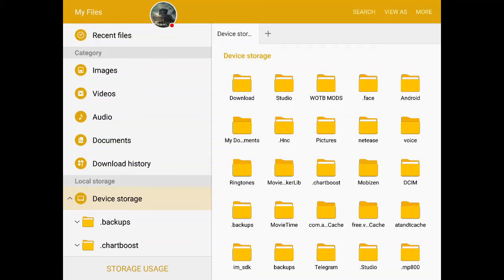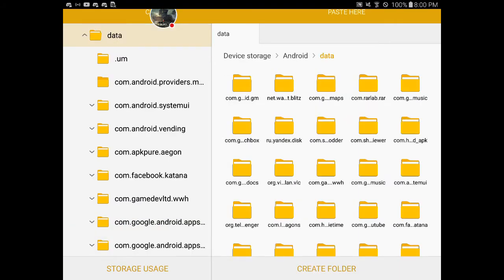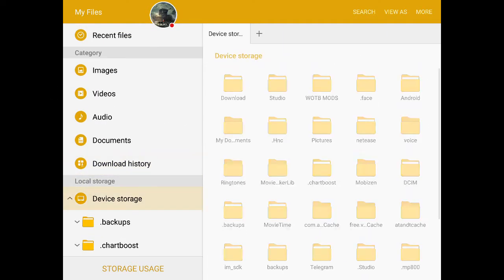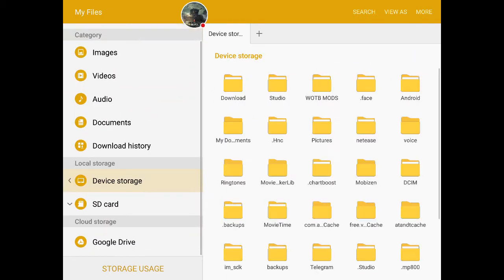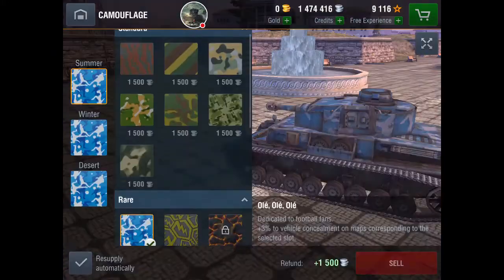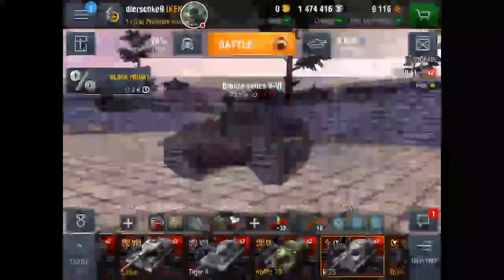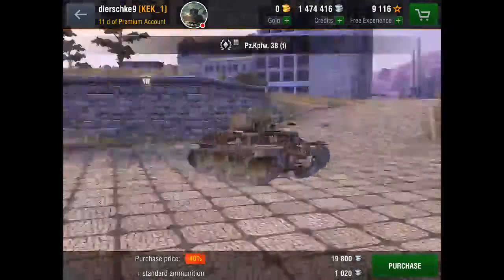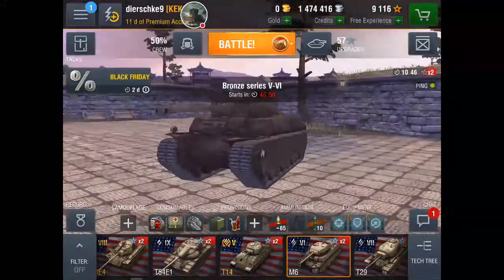World Of Tanks Blitz Historical Tanks Skin Mod/How to Install Mods